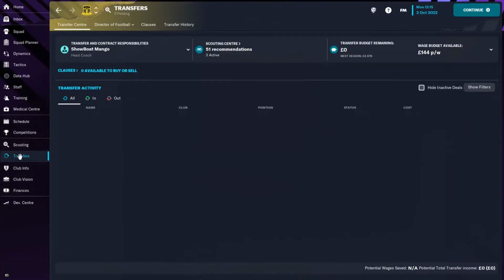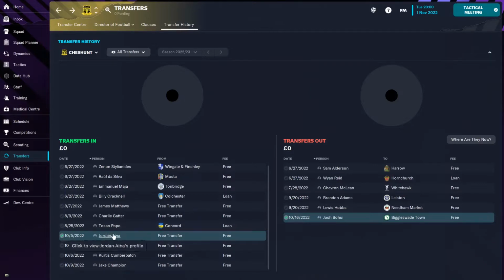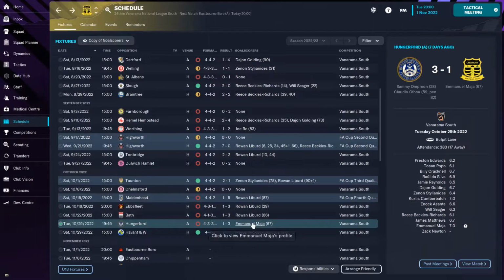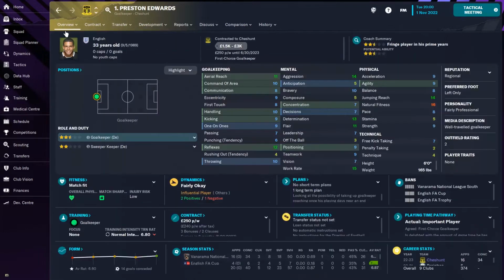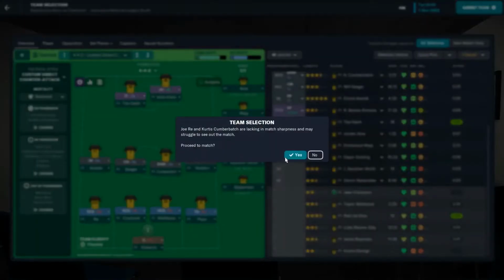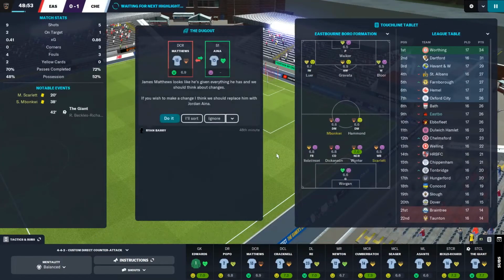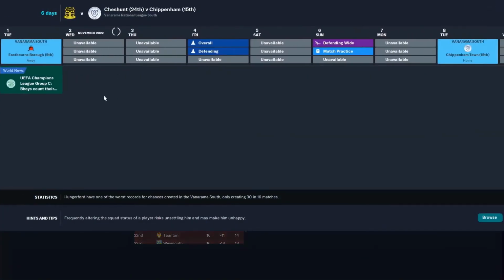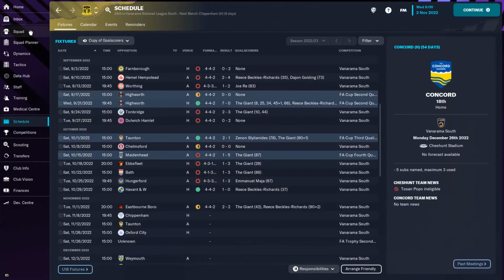Budget Adjusting | Part 5 | CHESHUNT F.C. | Football Manager 2023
Some budget adjusting and new signings maybe we can gain some traction and move up the table a bit.  Only time will tell